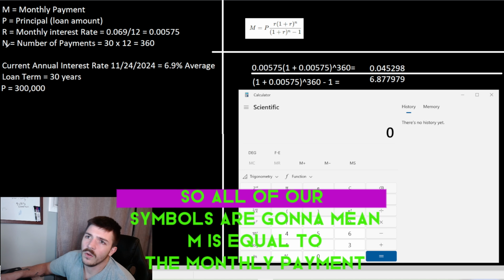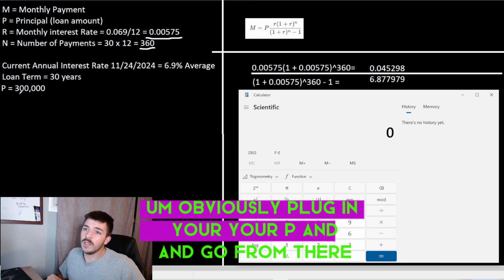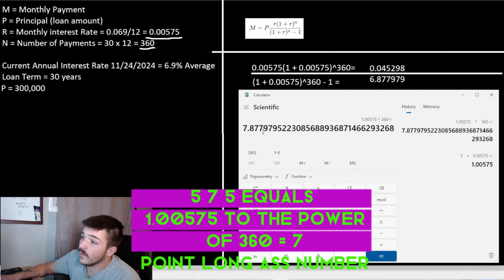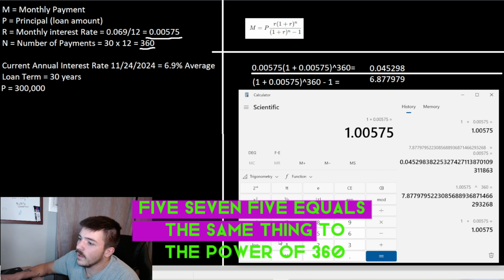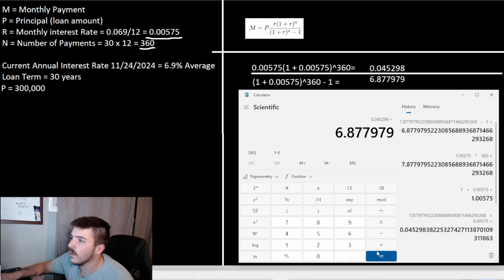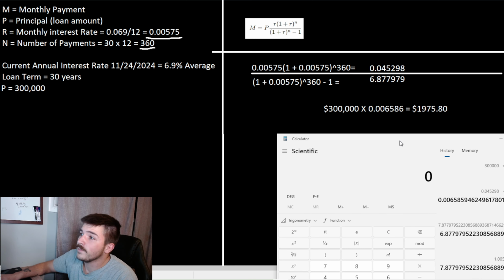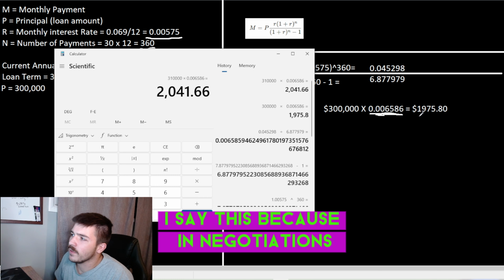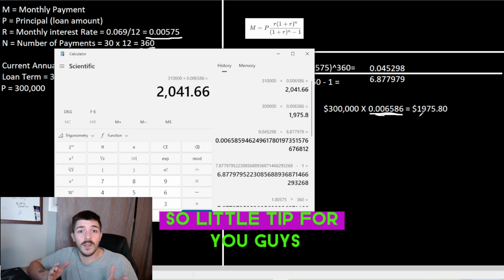How to Calculate Your Monthly Mortgage Payment: Easy Step-by-Step Guide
In this video, we'll show you exactly how to calculate your monthly mortgage payment using a simple, easy-to-understand formula. Whether you're buying your first home or refinancing, understanding how to calculate your mortgage is essential for budgeting and financial planning.

We'll cover everything you need:

What inputs you need to calculate your mortgage (Principal, Interest Rate, Loan Term, Payments per Year)
The mortgage payment formula explained in simple terms
Step-by-step example with clear visuals and calculations
Tips to make mortgage calculations easier
By the end of this video, you'll be able to calculate your monthly mortgage payment confidently

📘 Join My Facebook Group: Southern Idaho Living Facebook Group
00:00 Introduction
00:13 Calculating Payment
04:34 Monthly Calculation
04:45 Quick Tip
06:33 Outro